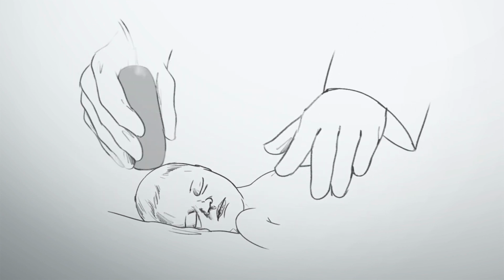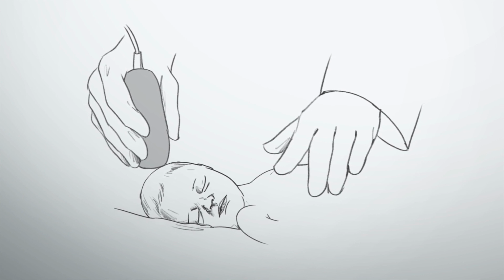IVH Treatment and Evaluation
Dr. Taeun Chang, Neonatal and Fetal Neurologist from Children's National, explains that treatment options are limited so many time physicians are left evaluating. She explains why this is and also talks about her experience and recommendations for evaluating such cases.